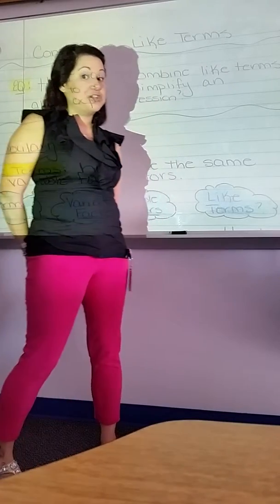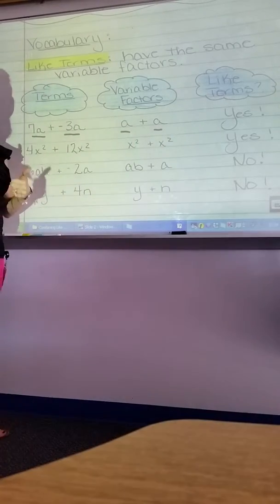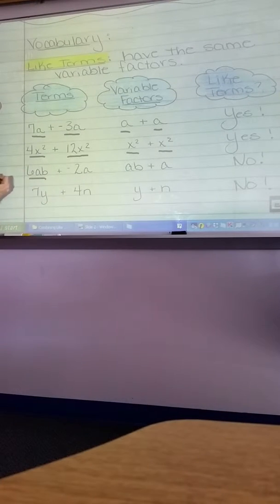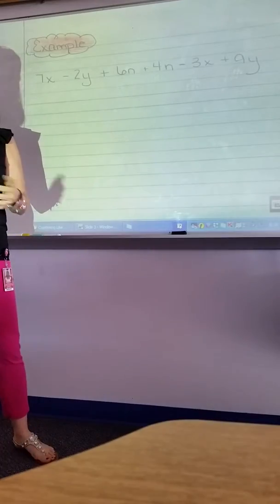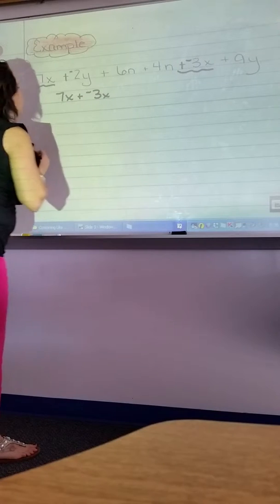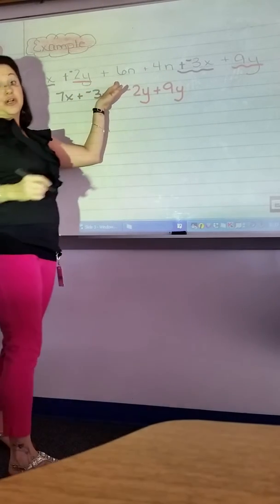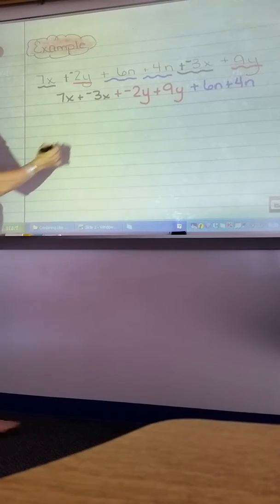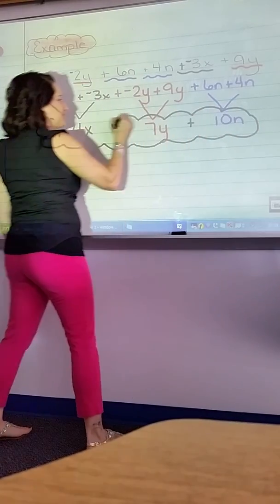Stephanie Doran - Combining Like Terms Mini-Lesson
Interview Video